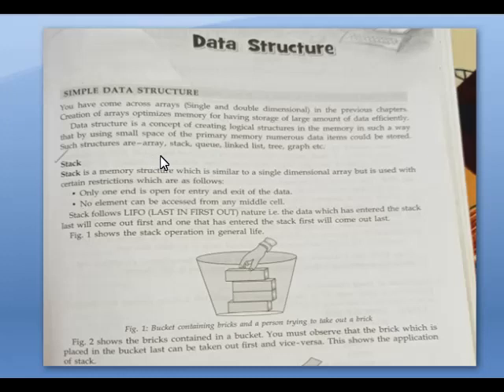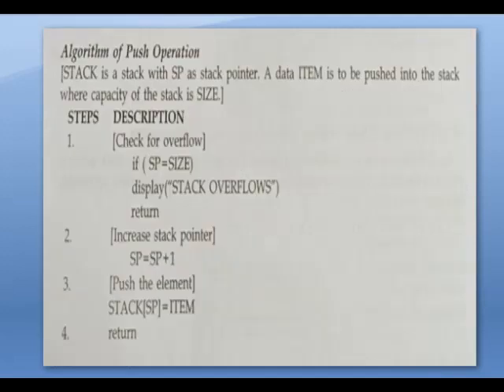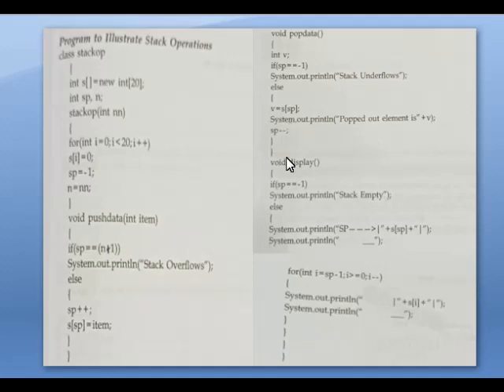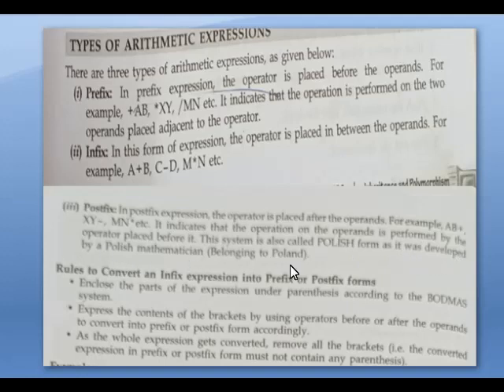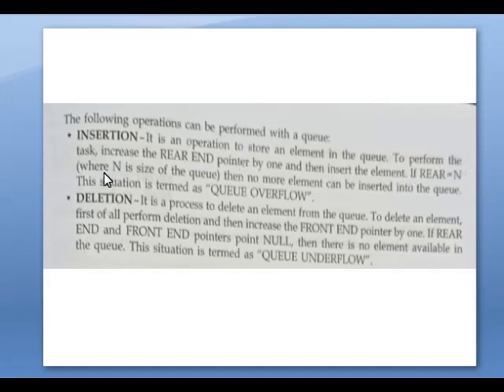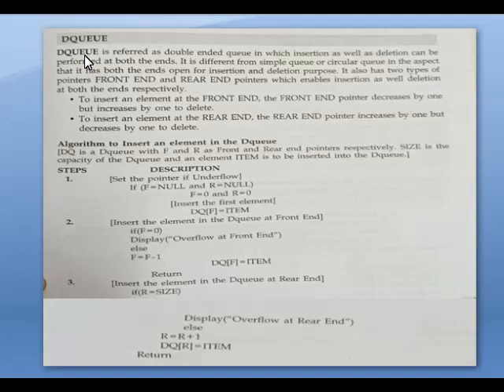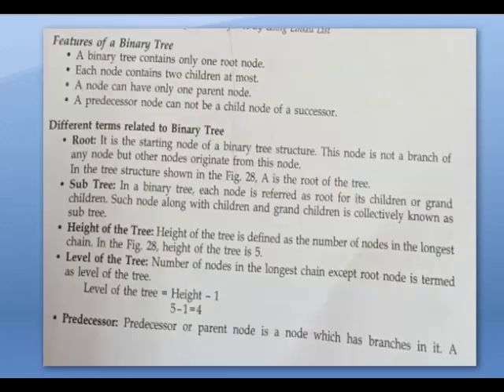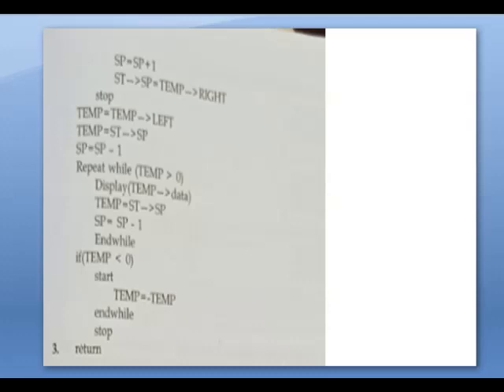👆Class XII Subject : Computer Science Chapter: Data StructureTeacher : Roselin.